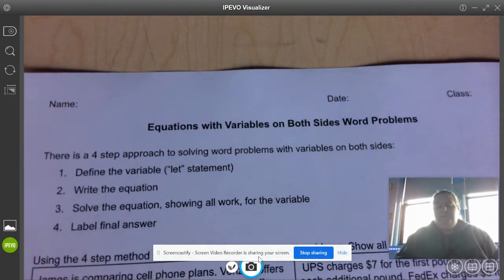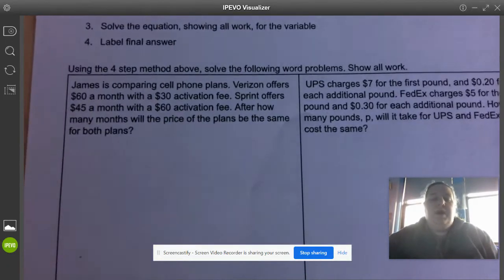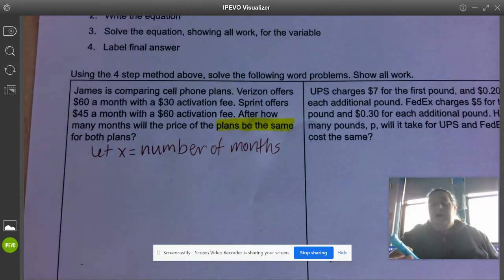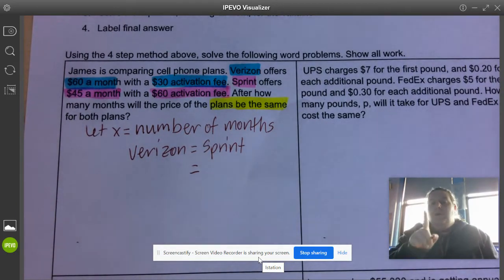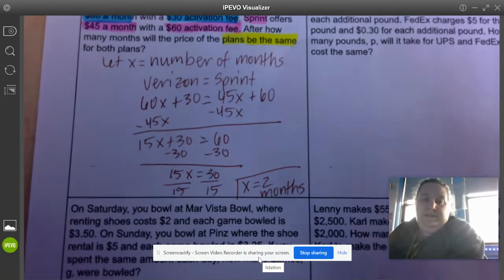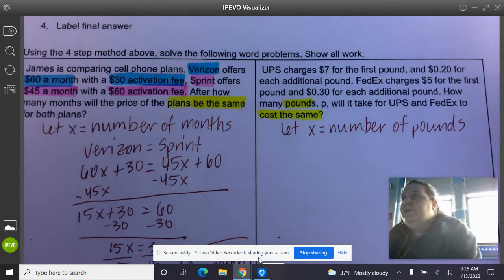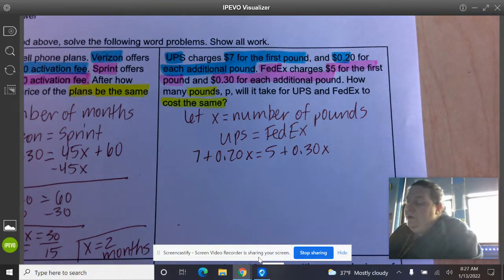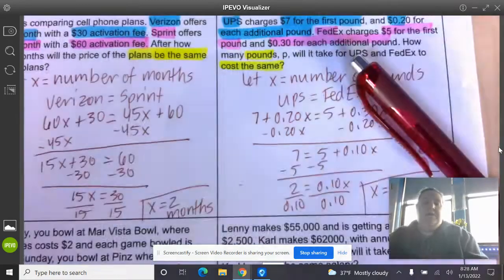Variables Both Sides: Word Problems